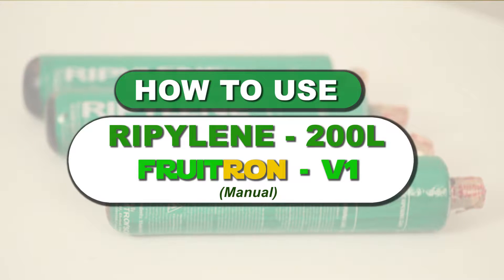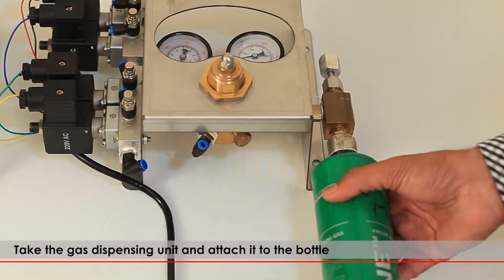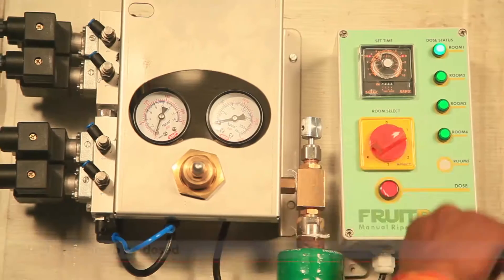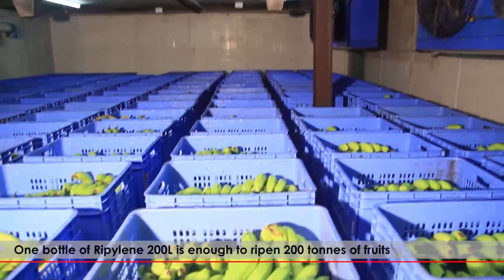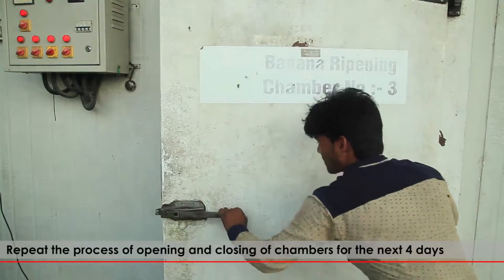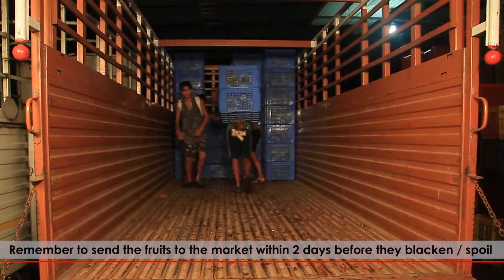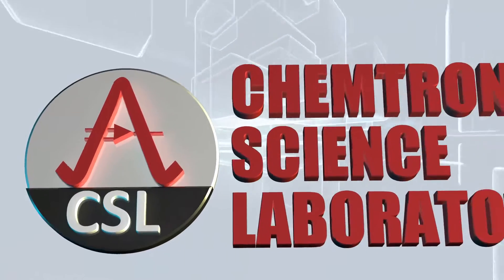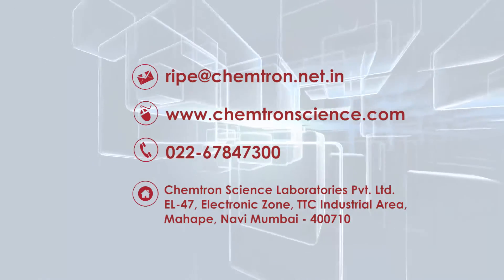Fruitron Manual v2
This Video Describes how to use Fruitron Manual Ripening System to ripen your fruits like bananas. Follow the procedure and get best results. It also shows how to use Ripylene-200L canisters with this system.